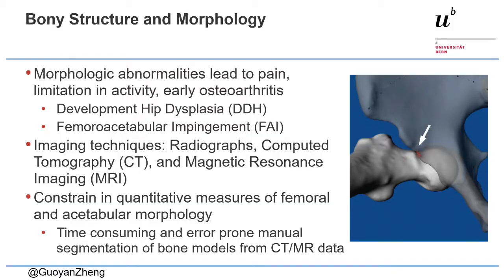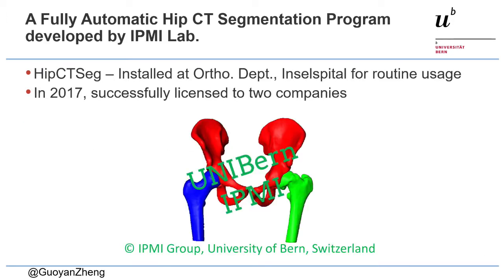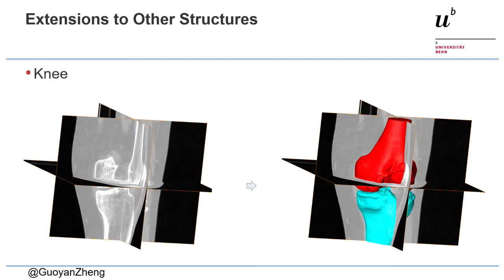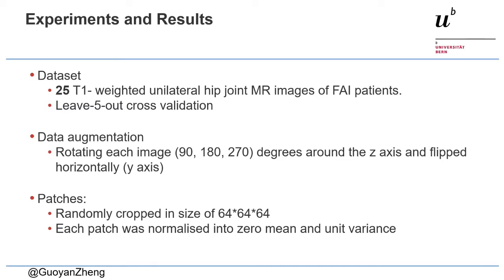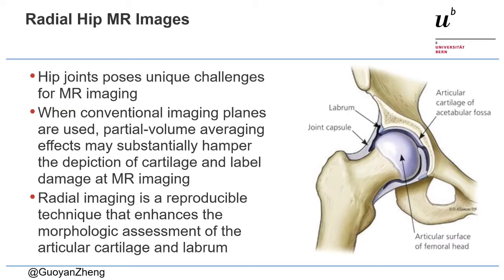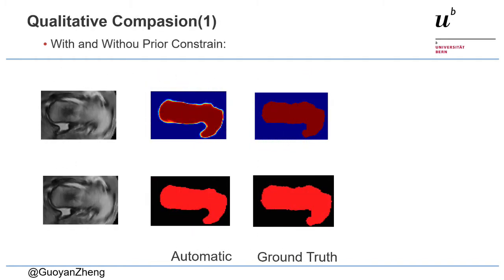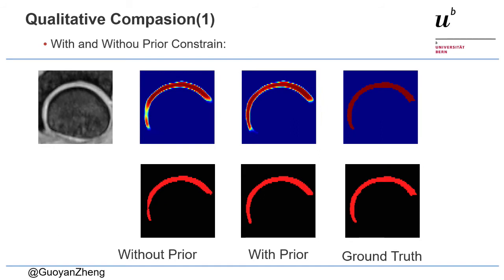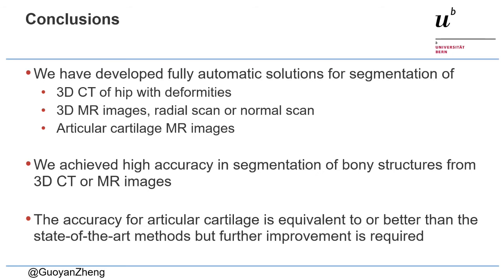G. Zheng, Advanced medical image computing for quantifying hip deformities, Hip Symposium 2018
Talk by G. Zheng about "Advanced medical image computing for quantifying hip deformities" in Session II of Bern Hip Symposium 2018